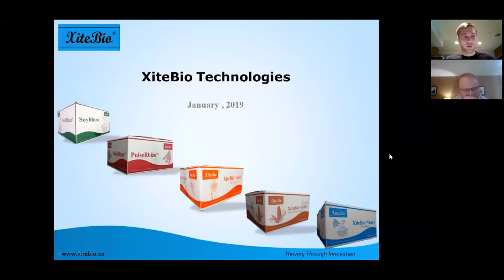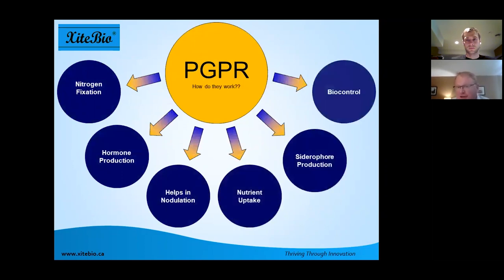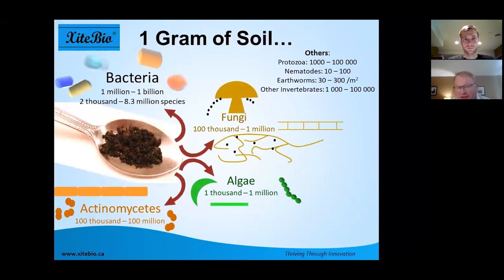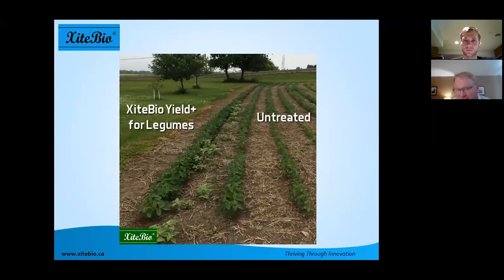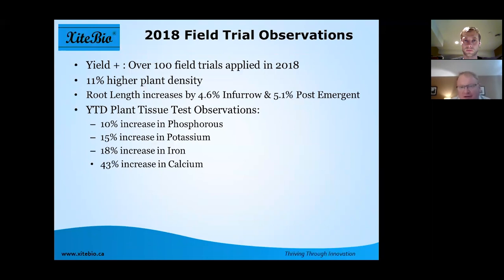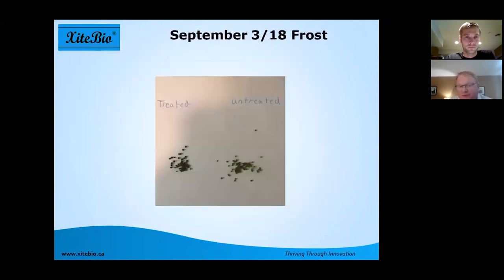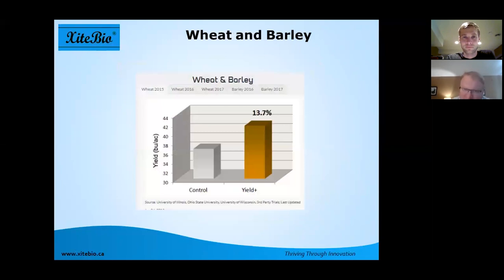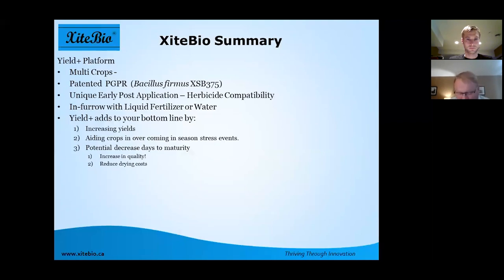Episode 2 Yield + Product Highlight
Learn how different crops can access more
nutrients in the soil and soybeans can overcome IDC using Yield + Technology. Guest Speak Bill Busby of XiteBio Technologies